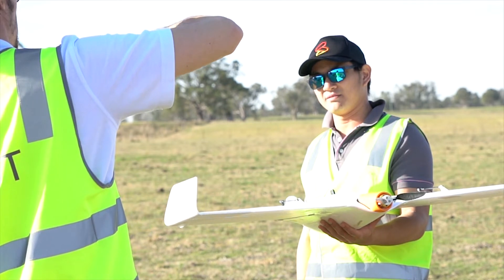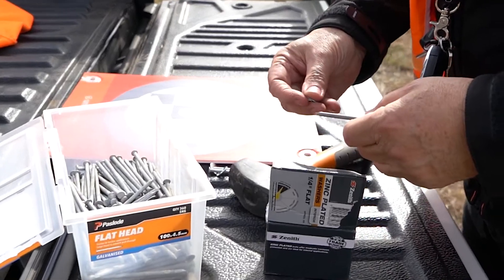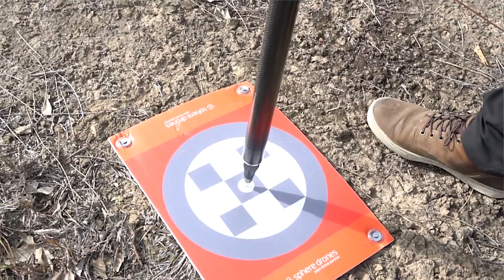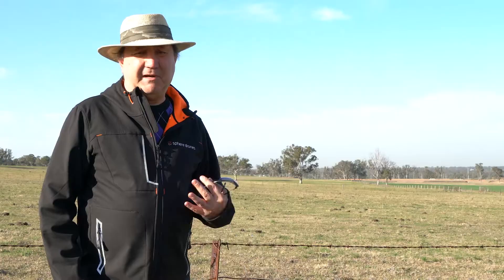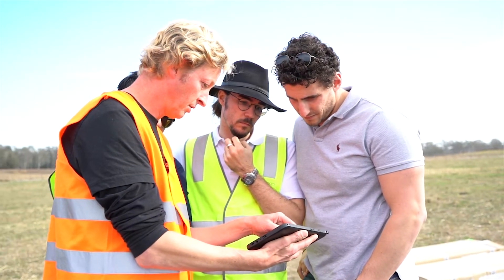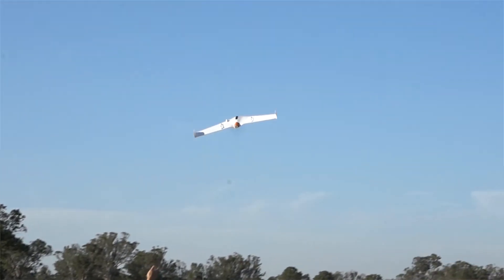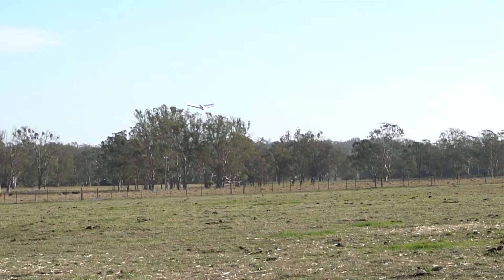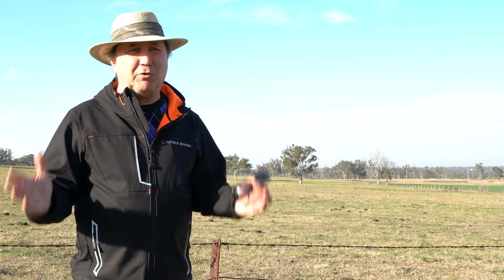Drone Specs: Introducing the Delair UX11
As Delair’s exclusive provider of globally recognised UX11 fixed-wing, commercial drone technology, we can now offer world-class solutions for mapping applications from geospatial, surveying, mining, construction, oil & gas and transportation to name a few.

The flagship Delair UX11 PPK, is widely considered the world’s most advanced fixed-wing mapping drone. This remarkable UAV enjoys embedded PPK technology, on-site ease of operation (hand-launching) and provides pilot confidence through its deep stall landing technology. What also sets it apart as a mapping tool is that it requires minimal surveyed Ground Control Points (GCP).